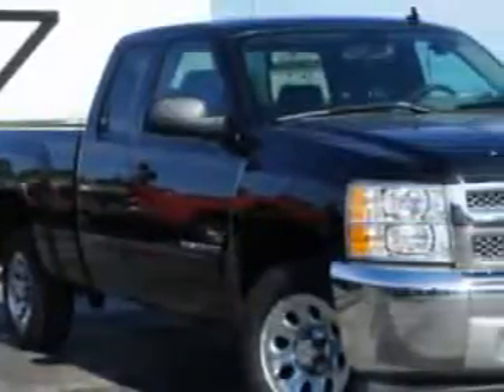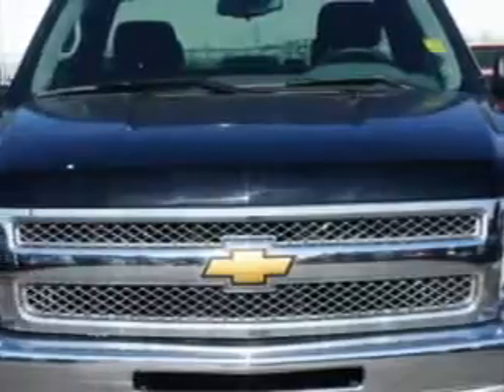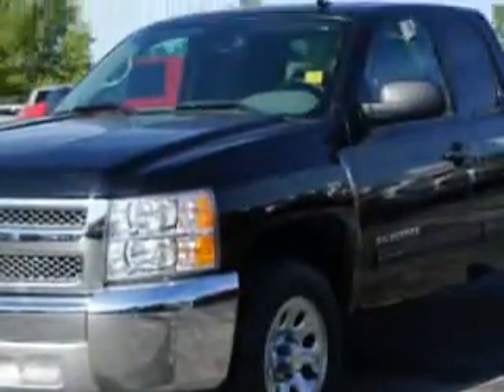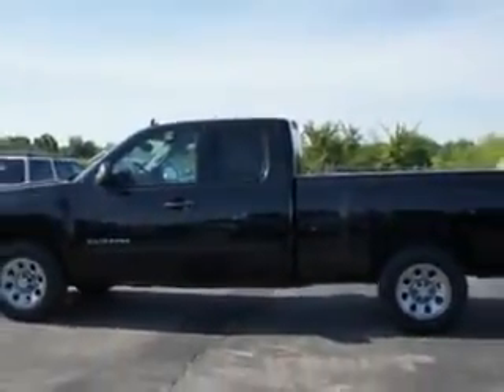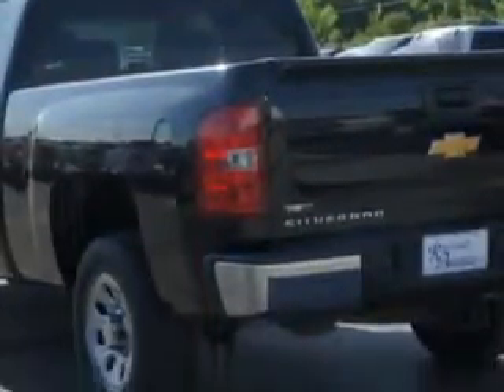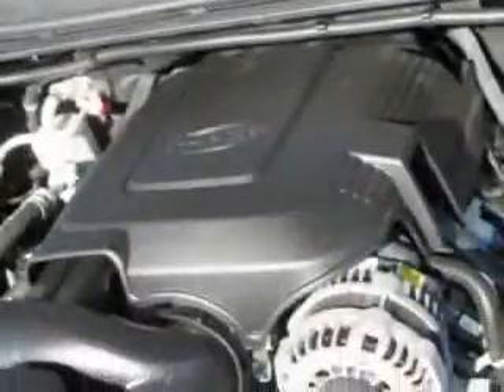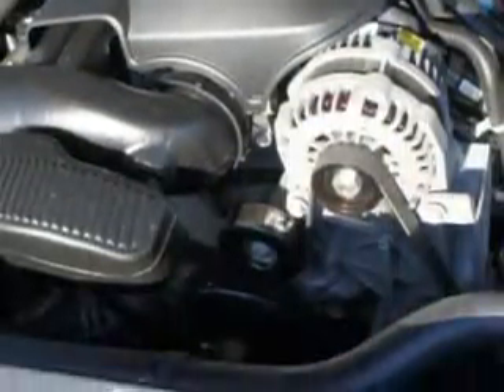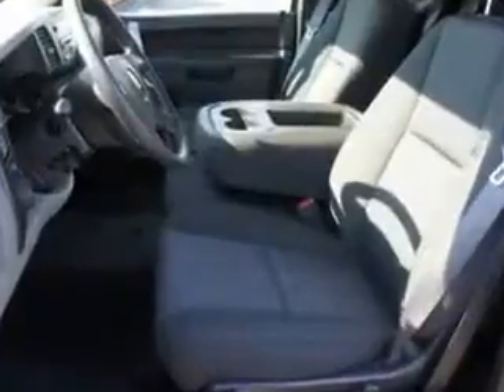2012 Chevrolet Silverado 1500 Riverside Autoplex of Muskogee Muskogee, OK 74401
Chevrolet Silverado Riverside Autoplex of Muskogee knows you want more in a car. You have a purpose for your vehicle. You will love this Black Chevrolet Silverado 1500 Extended Cab Pickup Truck, equipped with an 8 Cylinder engine and an automatic transmission.
MILES: 15,416
VIN:1GCRCREA7CZ257404

1711 West Shawnee
Muskogee, Oklahoma 74401